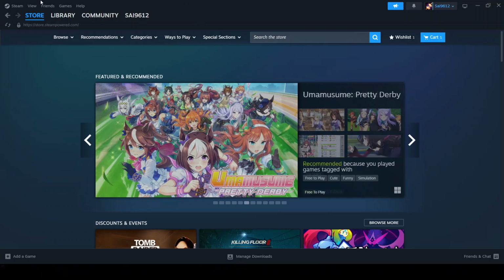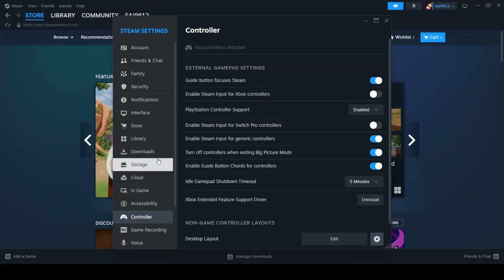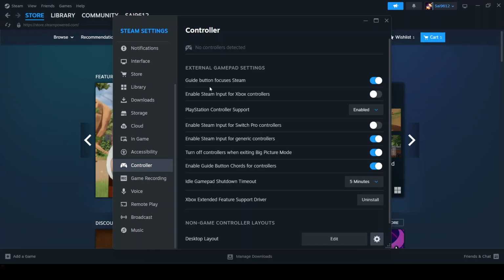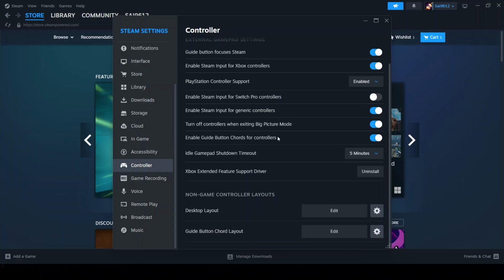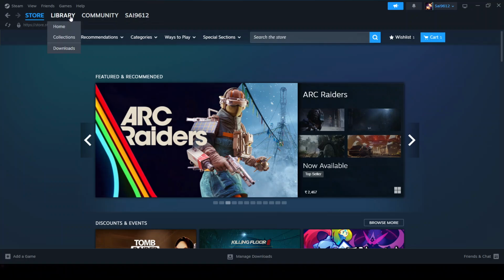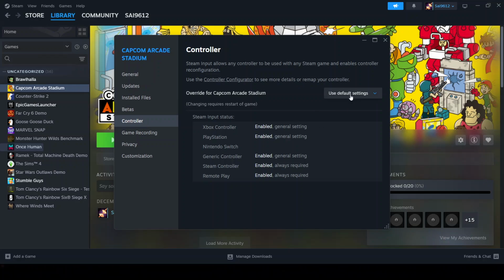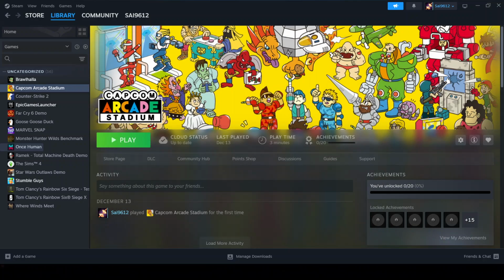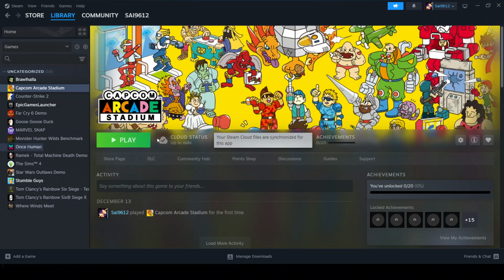How To Connect & Setup a Controller in Steam Games 2026 (Step By Step)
Learn How To Connect & Setup a Controller in Steam Games in this video.

In This Video, We'll Show You 👇
Steam Controller Setup
Connect Controller Steam
Steam Controller Tutorial
Controller Not Working Steam
Steam Controller Settings
How To Setup Controller Steam
Steam Controller Guide
Controller Setup Steam Games
Steam Controller Configuration
Steam Controller
Connect Controller To Steam Game
Steam Input
How To Use Controller On Steam
Steam Controller Fix
Steam Controller Support
Controller Setup For Steam
Steam Controller Setup
Steam Controller Not Working